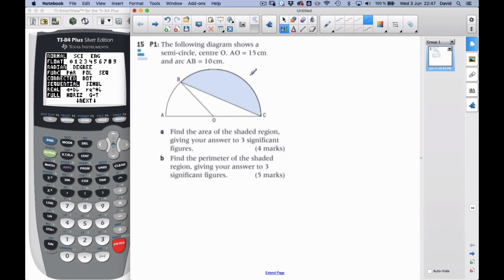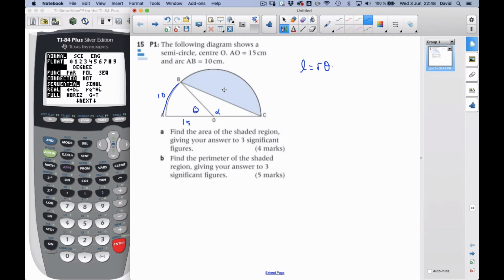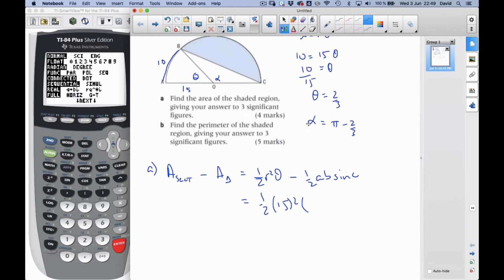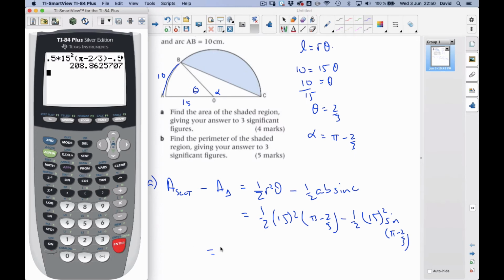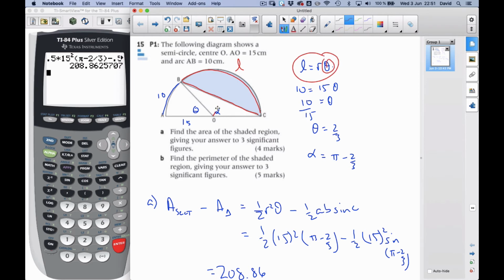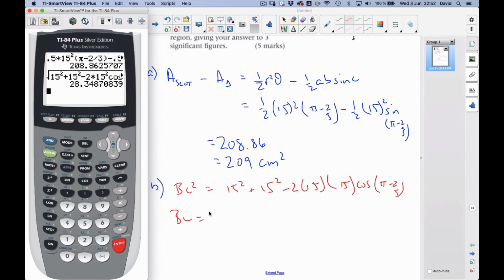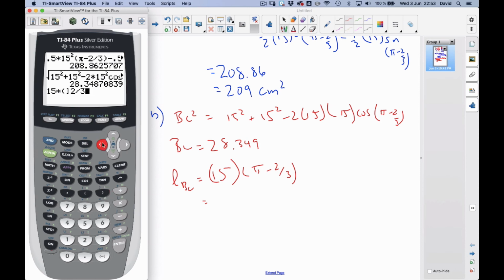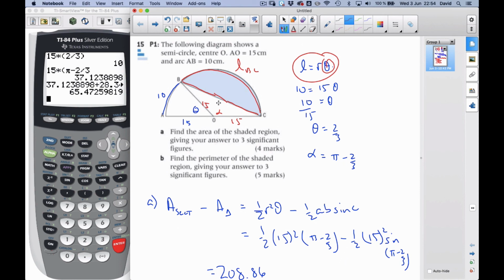IB MAI HL - Geometry, Areas and arc length OXF chap 1 review 15